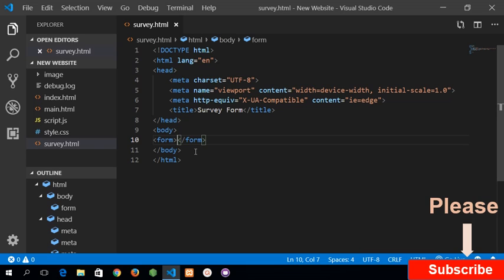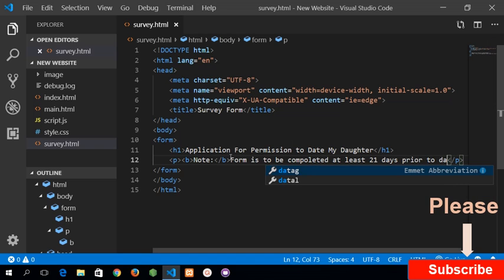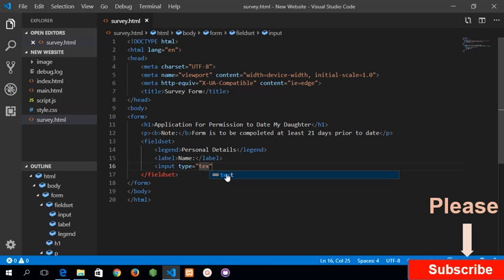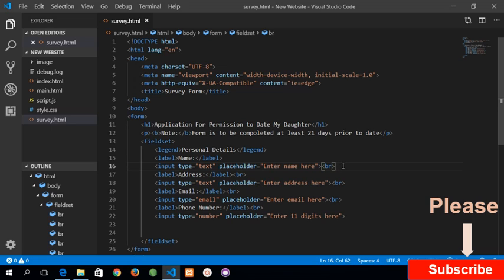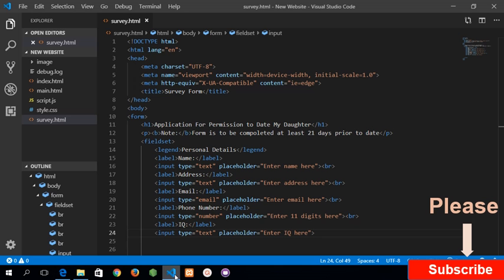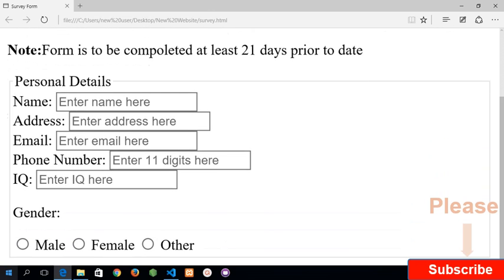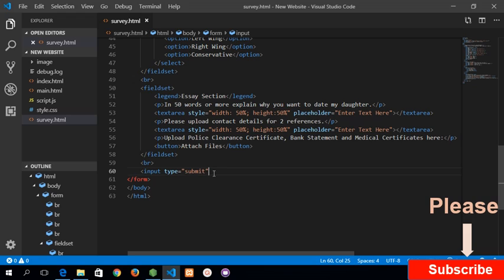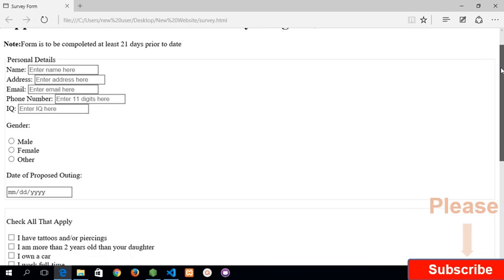Learn Web Development 11 - Creating Survey Form.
Learn how to create various survey forms using HTML and CSS.